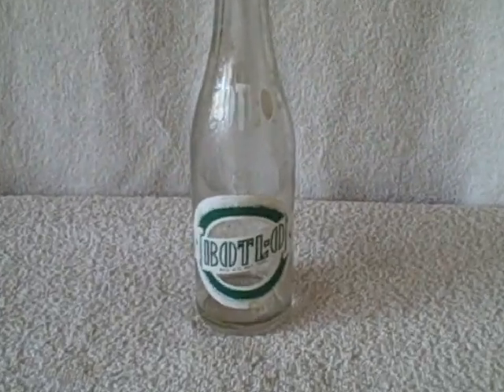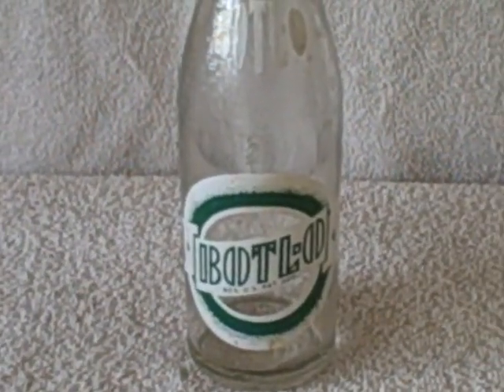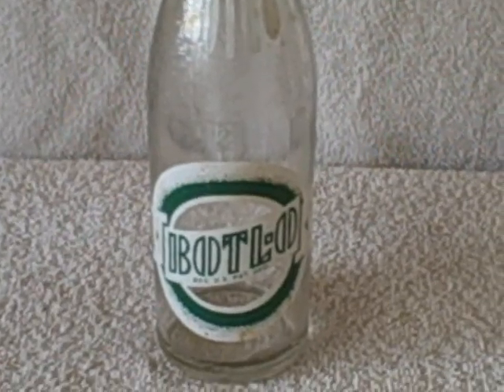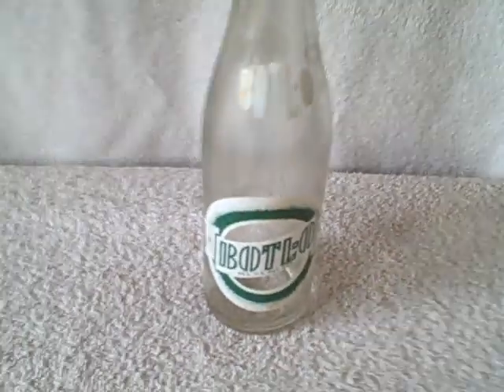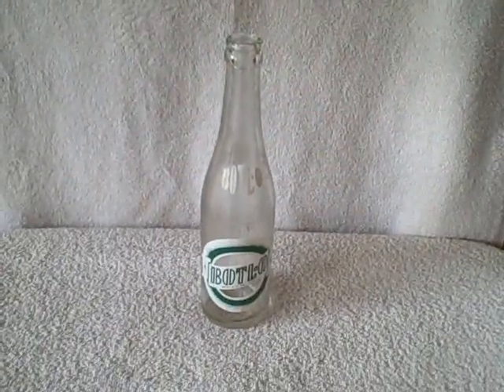Botl-O Soda Pop Bottle Made 1939